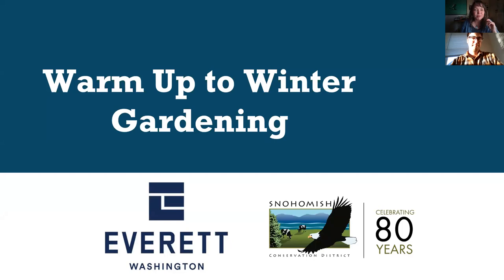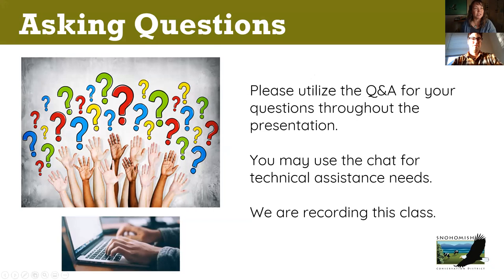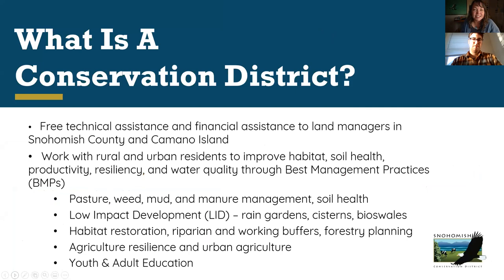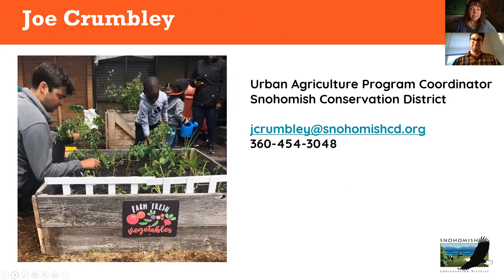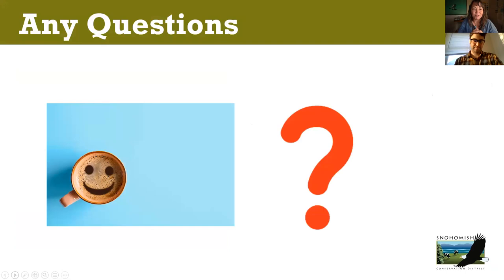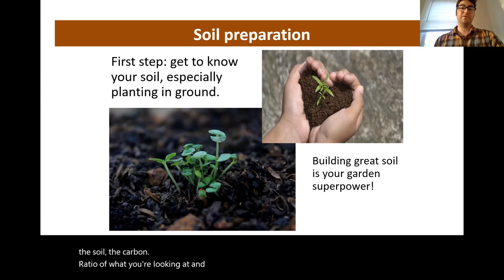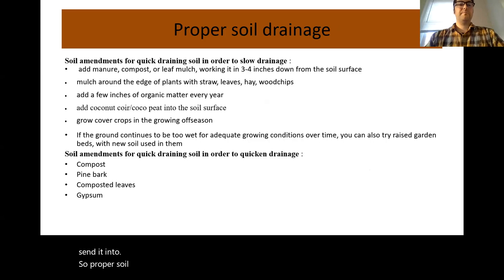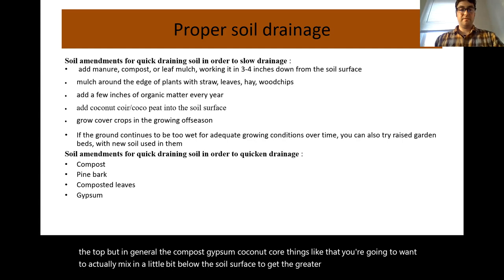Warm Up to Winter Gardening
Sponsored by the City of Everett, and lead by Snohomish Conservation District staff, Kari Quaas and Joe Crumbley, learn ways to keep your garden going through the winter time and prepare for next spring!

Did you recently start gardening or make changes in your yard? Discover what improvements you can continue to do over the next couple of months. Learn about fall and winter crops that will keep your garden in good shape through the wet and cold season.

Click the link to view a checklist of activities to get you ready for spring